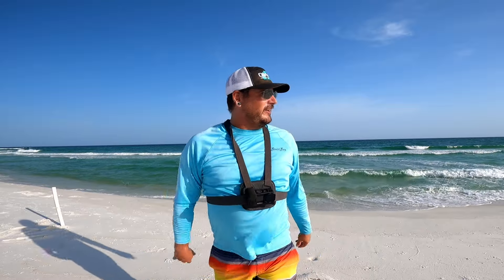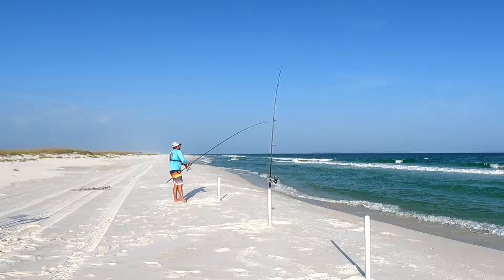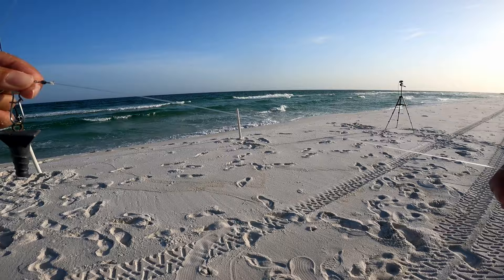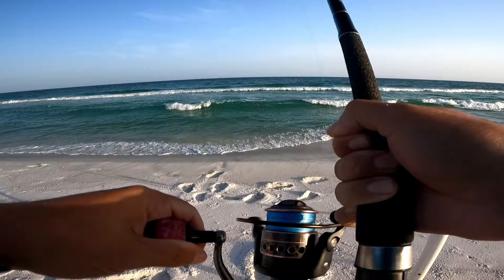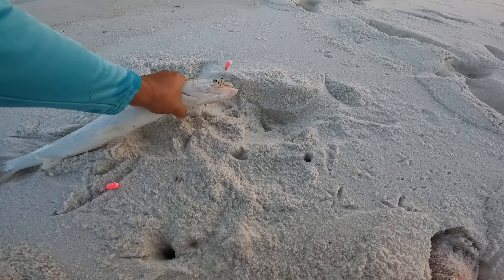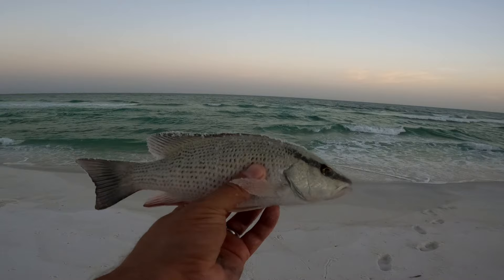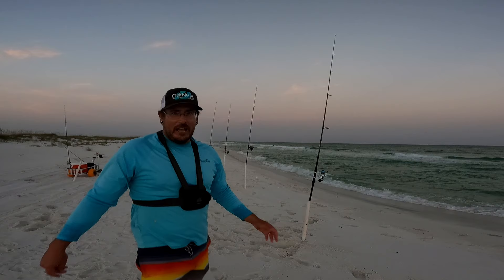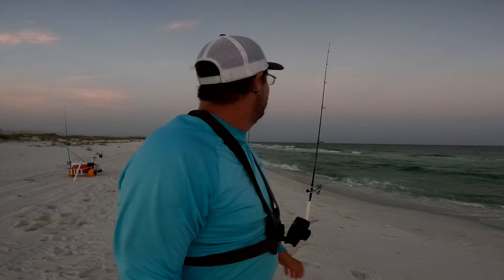Surf Fishing Beyond the Sandbar and Caught Something Unexpected!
Surf Fishing Pensacola Beach Florida on a summer evening. I cast my baits past the sandbar and caught something very unexpected.

Rod: Reel30A Surf Pro 9, Ninja Dagger 12', and Beach Runner 9'
Reel: 5000 Size Penn Battle 2 and Battle 3 DX Reels
Hook: Owner Mutu Light #1, #6, and Mutu 4/0
Bait: Fishbites and fresh dead frozen Shrimp
Leader: 15, 20, and 40lb. Berkley Big Game Mono
Main Line: 20lb Sufix 832 Braid
Accessories: Fish n Mate Beach Cart